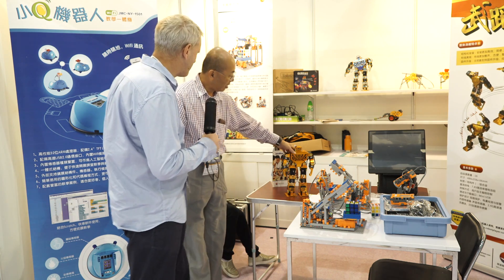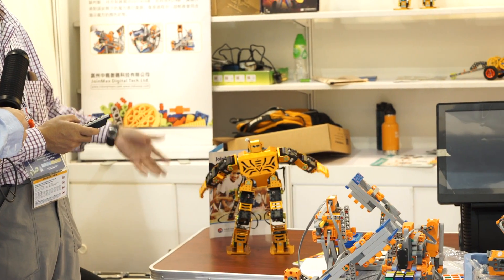Building a New Generation of Robotics Engineers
At Wellstar Electronics they are thinking to the next generation making a wealth of robotic toys for children to learn how to build and program robots. D j Clark talks to them to find out more.